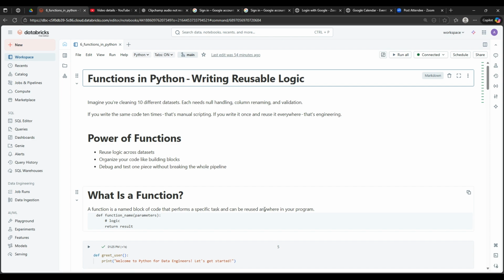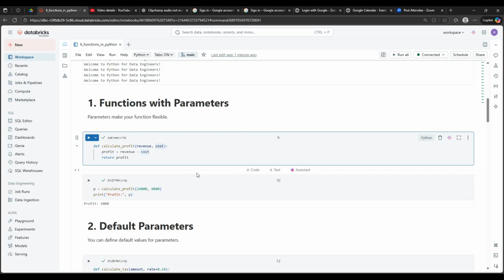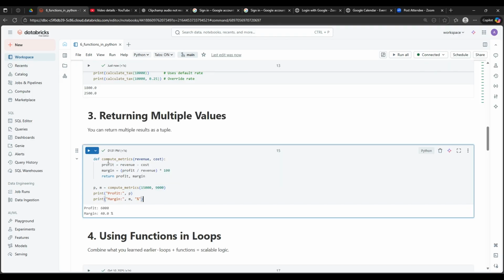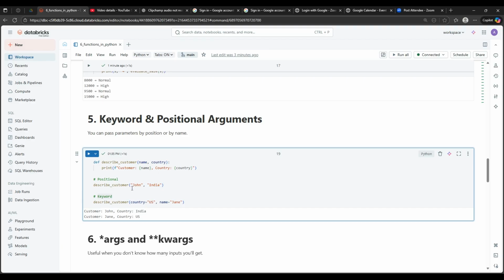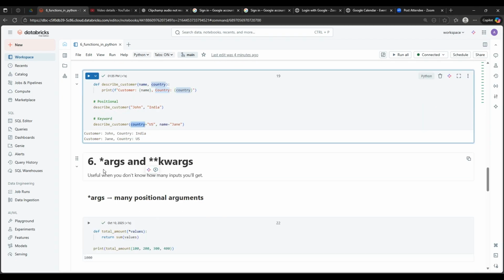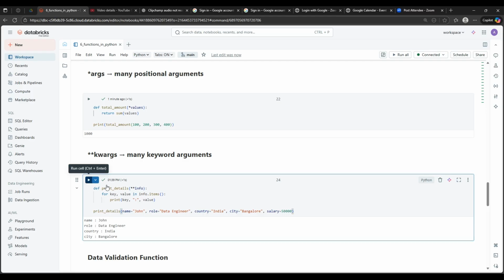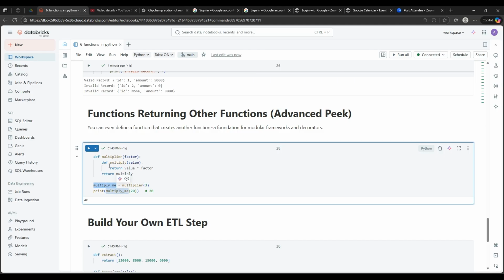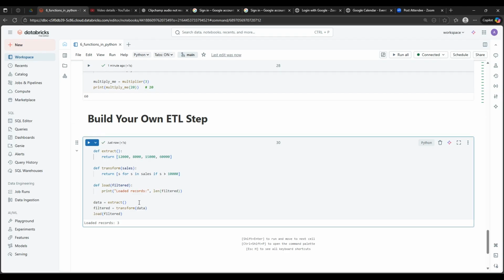Foundation Python Day 6 - Functions